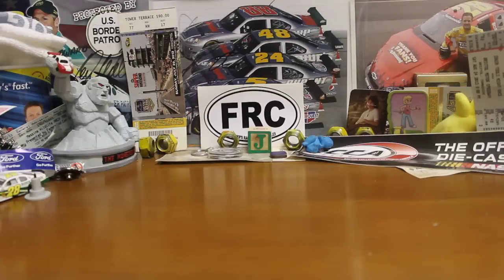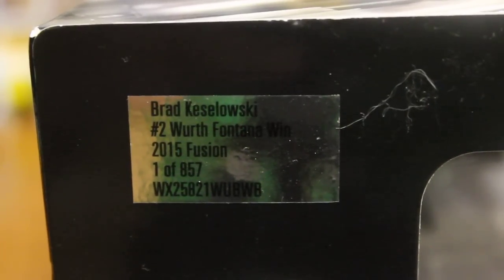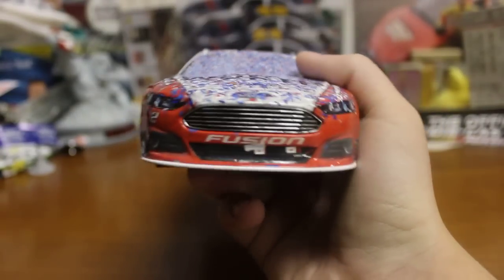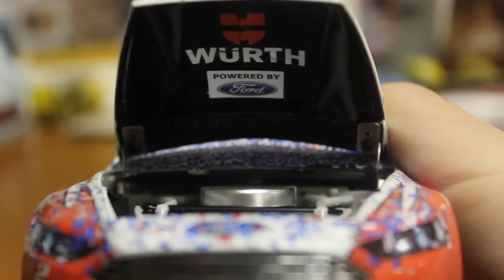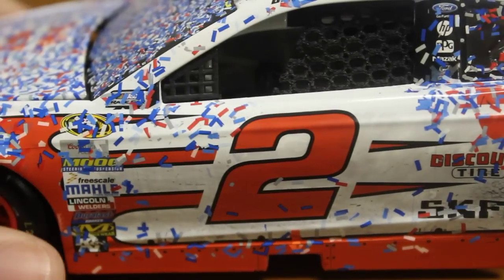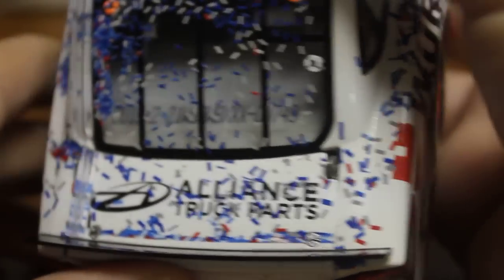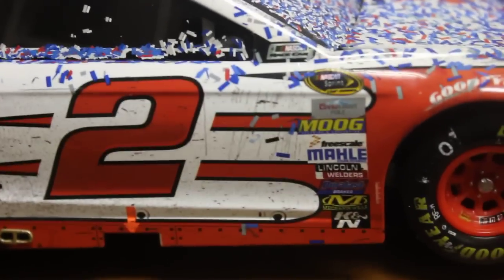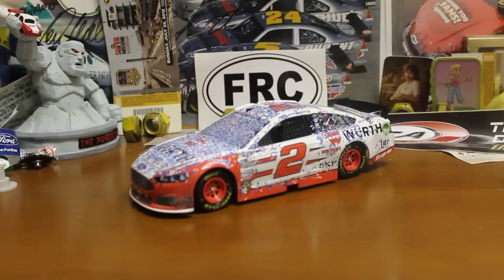NASCAR Diecast Review:Brad Keselowski 2015 Fontana Raced Win 1:24